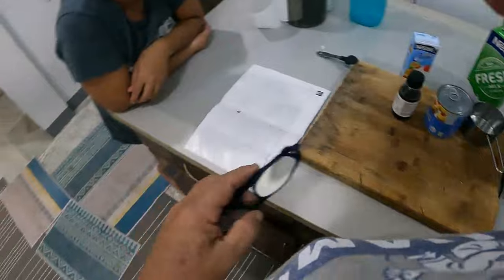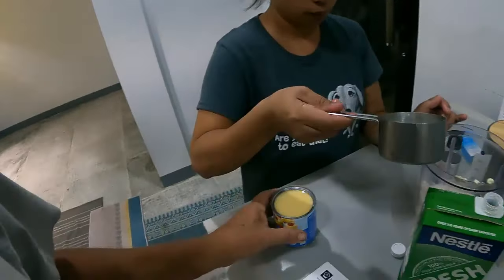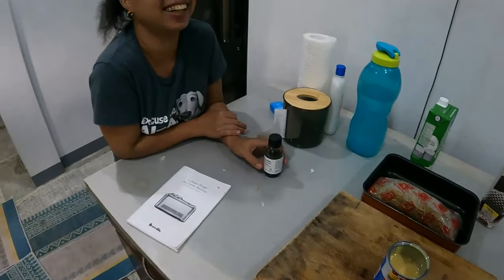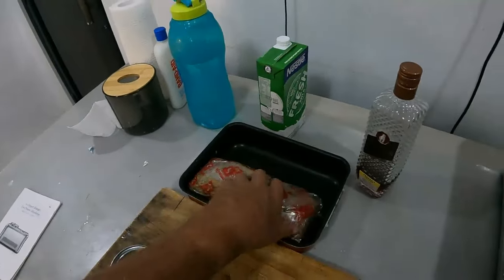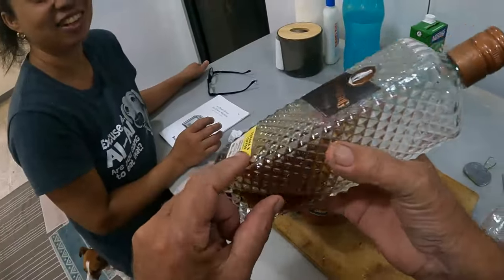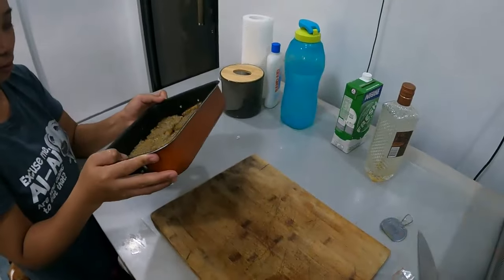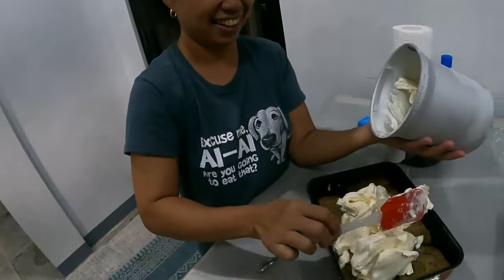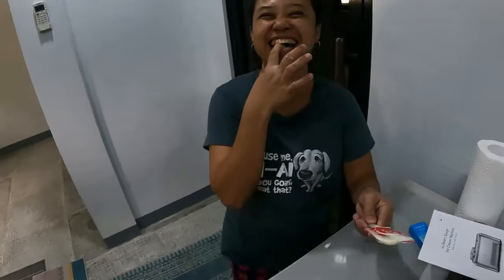Ai Ai is making - Banana Bread with Ice Cream and Bundaberg Liqueur